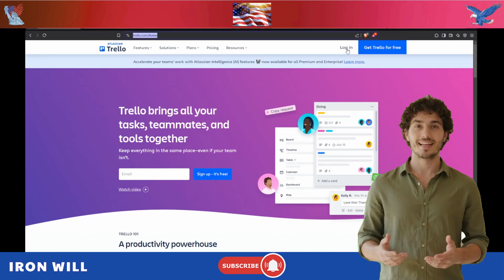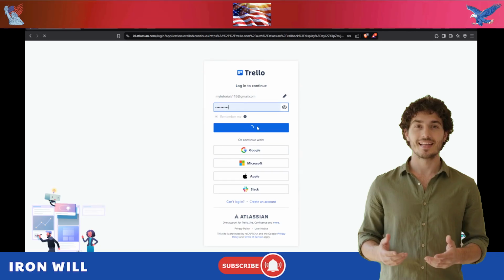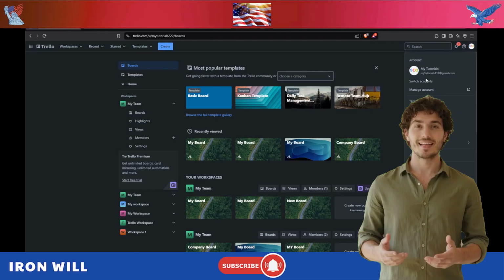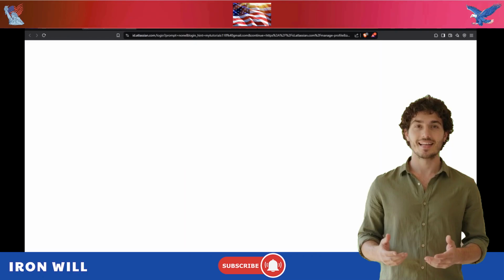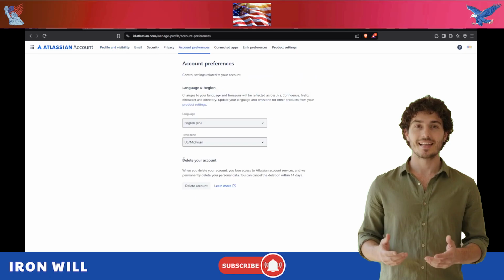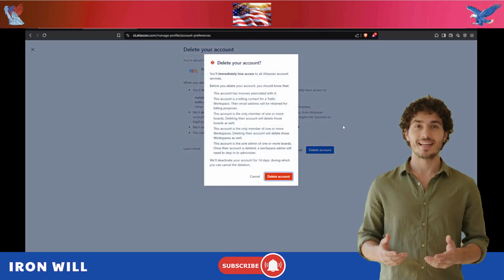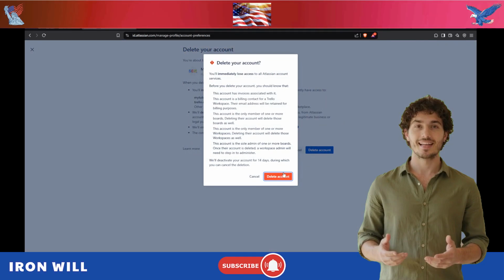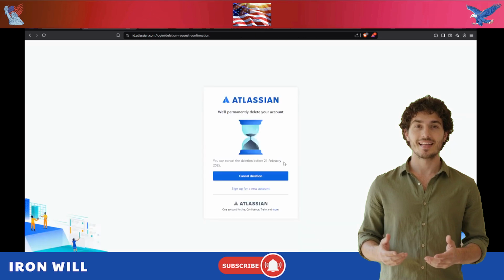Delete a Trello Account (2026 Guide)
We guide you on how to delete a Trello account. This Trello tutorial explains that you must delete the Atlassian account. We verify the cooling-off period for Trello account deletion.